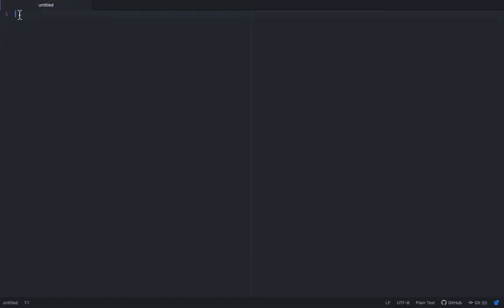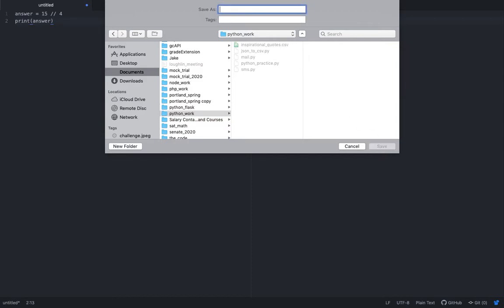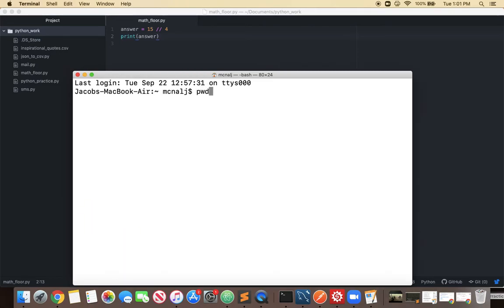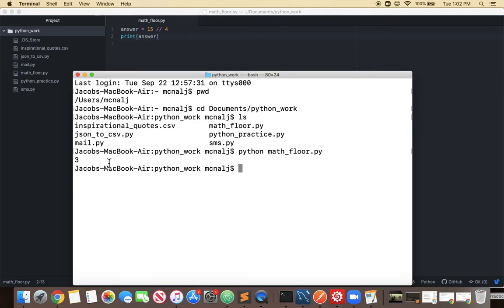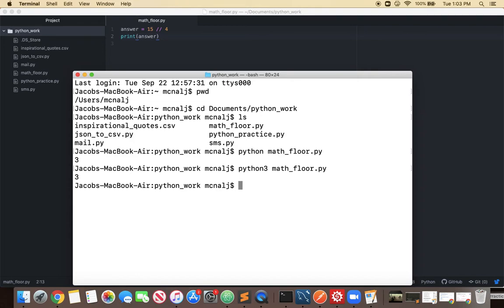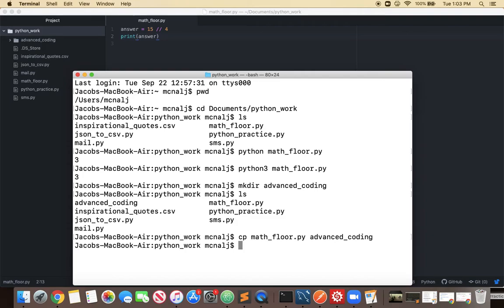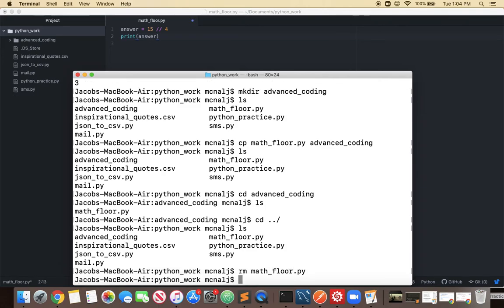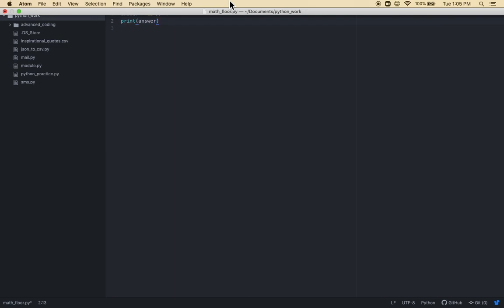create Python in Atom, run from command line (Mac)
This shows you how to create a Python program in Atom and then run it in from the Mac command line in the terminal.